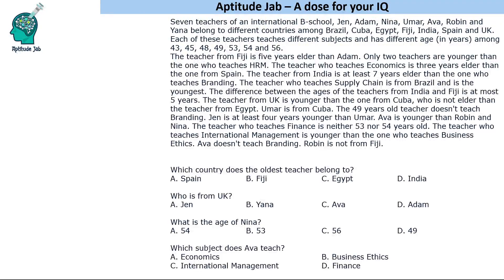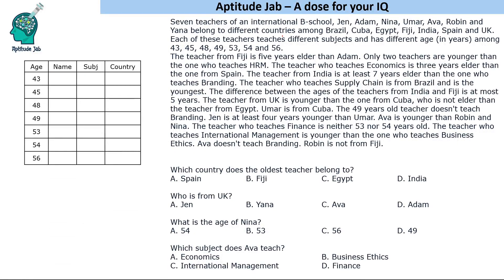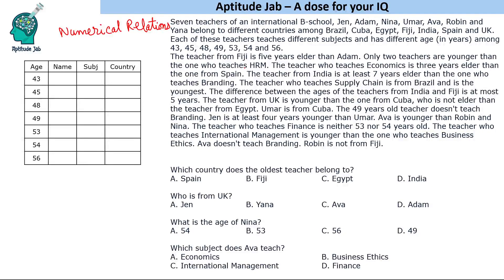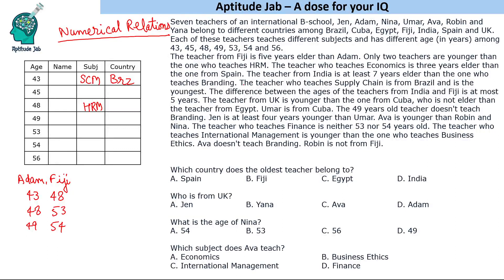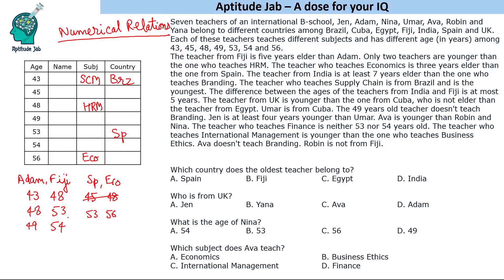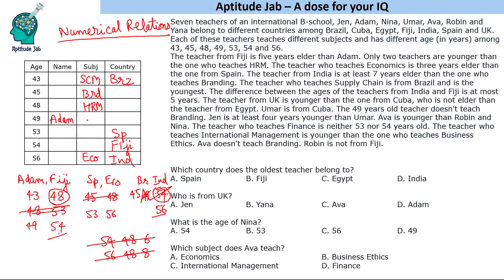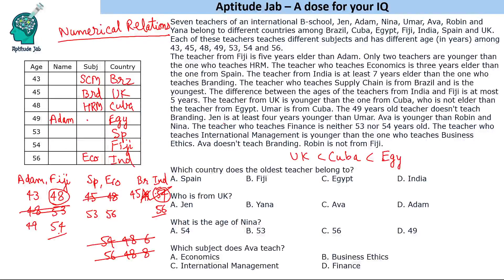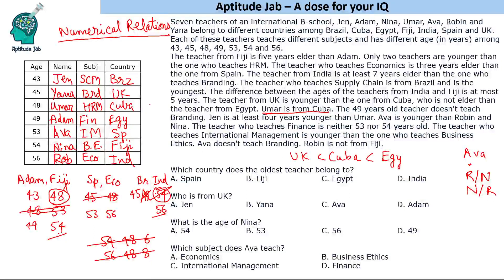CAT Infinite DILR - Set 171 | International Teachers | Grid Puzzle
This is a grid based puzzle. Seven teachers, belonging to seven different countries, teach seven different subjects and have a different age. Using the conditions one needs to find who is who.